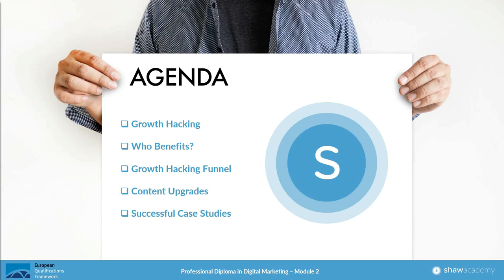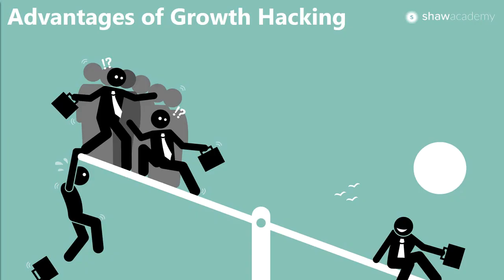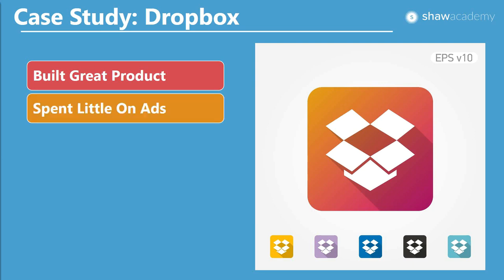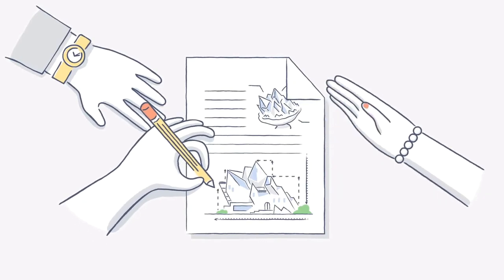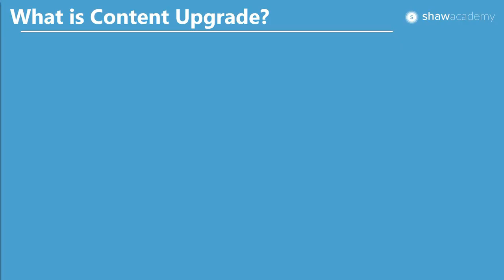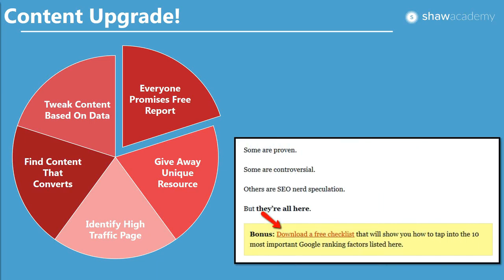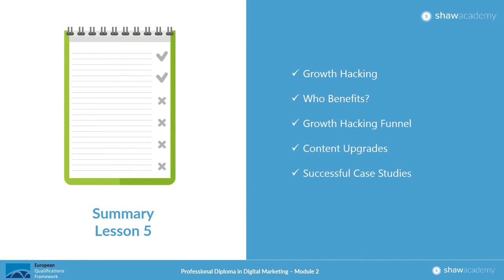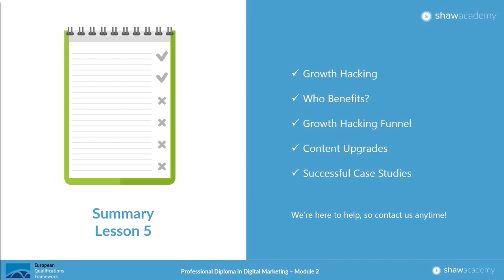module 2 Lesson 5 Growth Hacking Create Explosive Growth Part 1